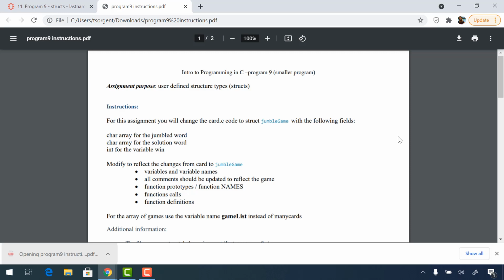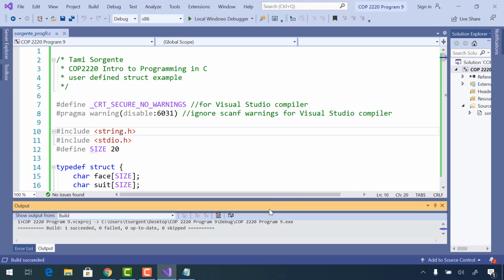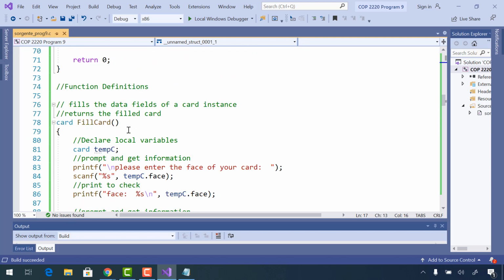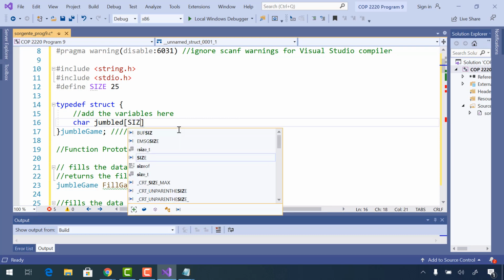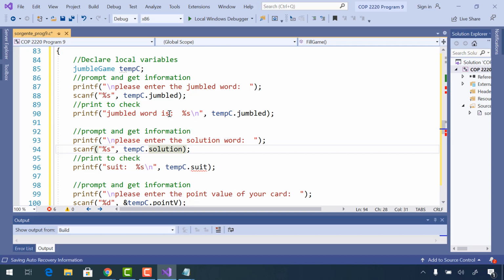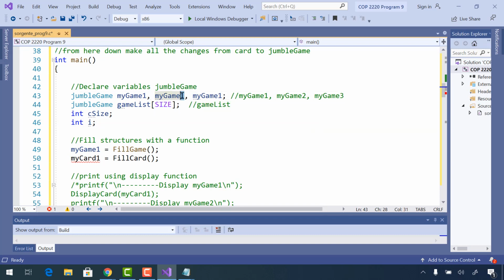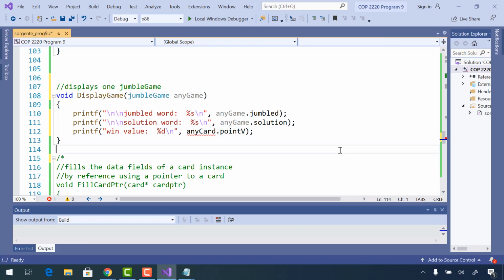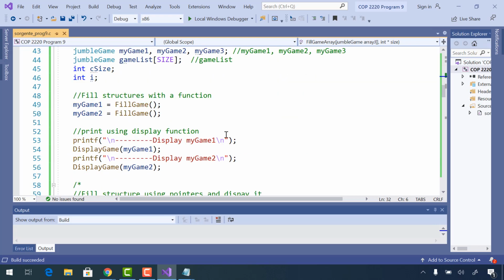COP 2220 prog 9 spring 2021